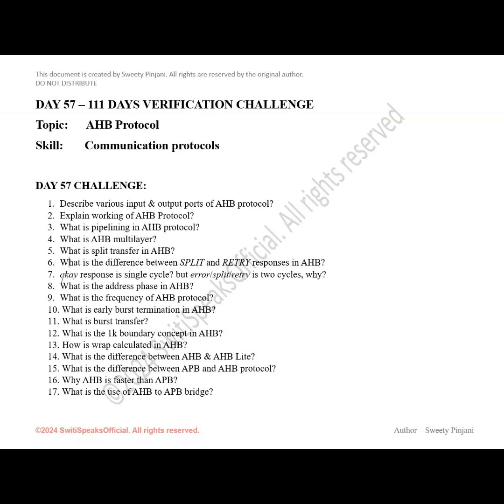Day57 - AHB Protocol @SwitiSpeaksOfficial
Topic:      AHB Protocol
Skill:       Communication protocols

AHB protocol is used for High-Frequency Design. It supports multiple Bus Master, Burst transfer, and pipelined operations. Let's solve a challenge on AHB protocol to learn more.